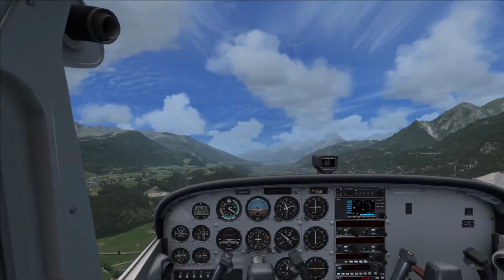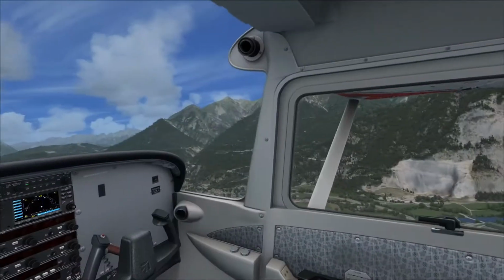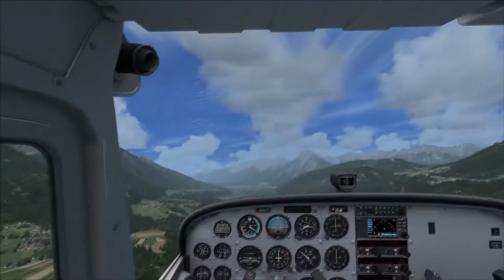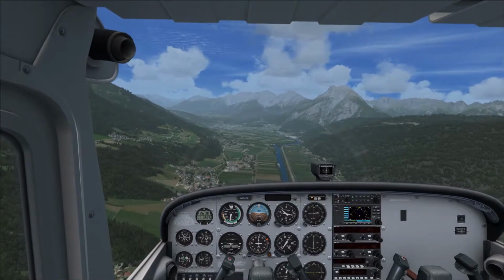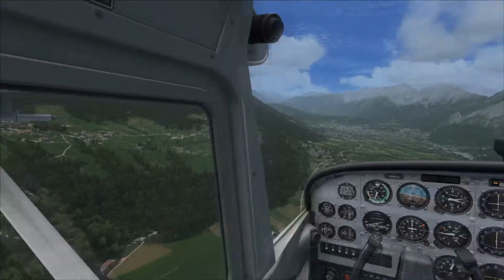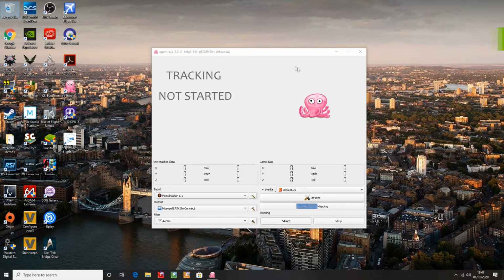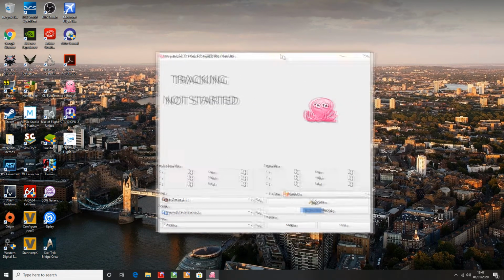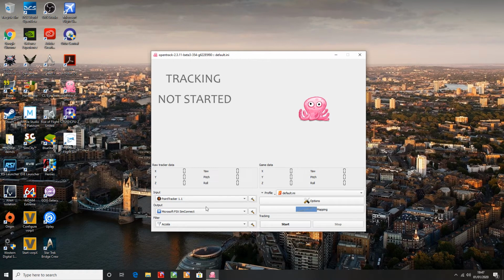Delan clip Track IR with FSX review